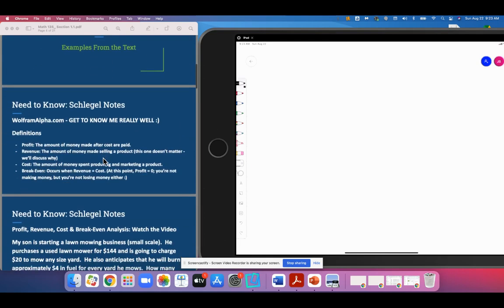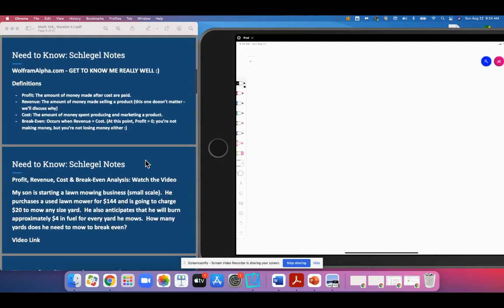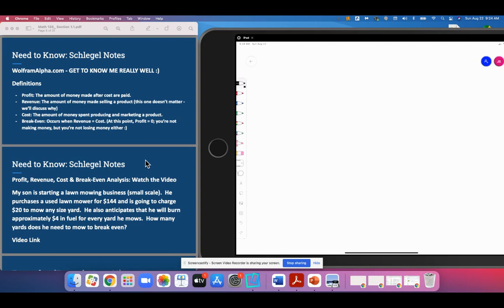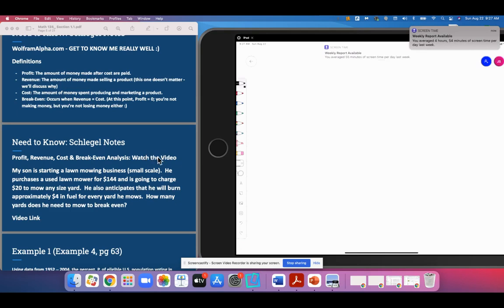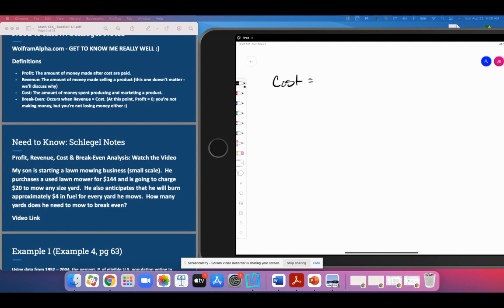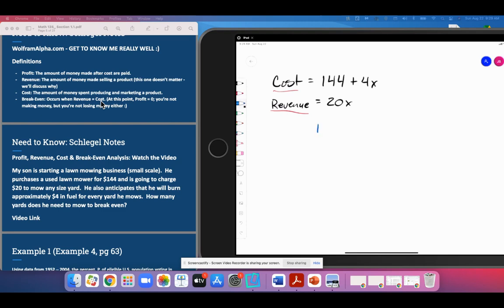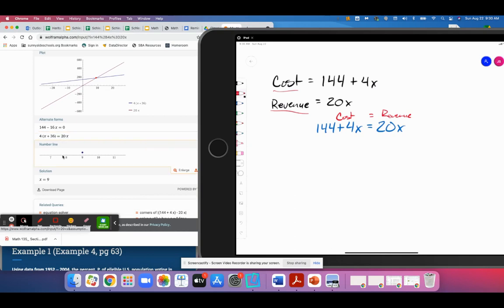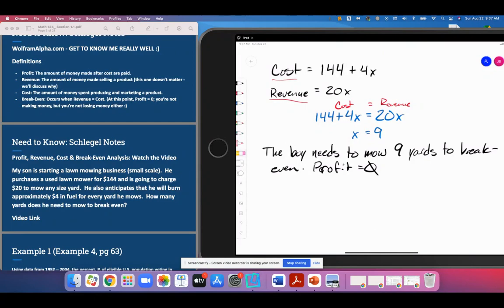Profit, Revenue, Cost & Break-Even Analysis Intro